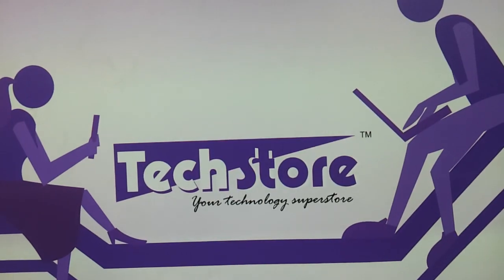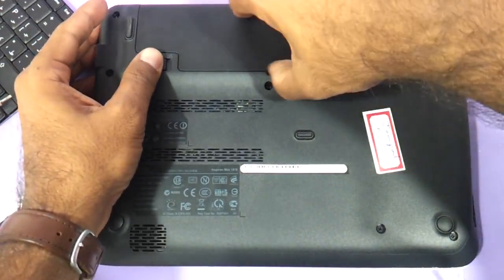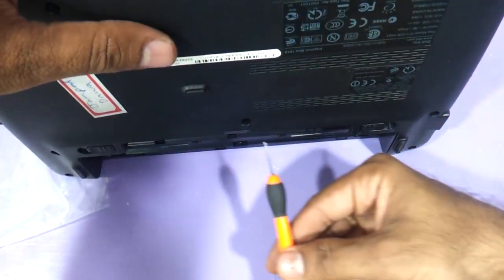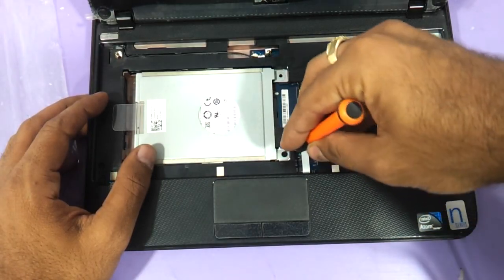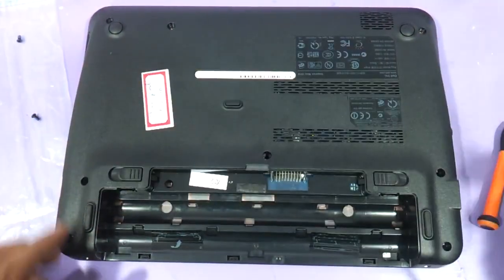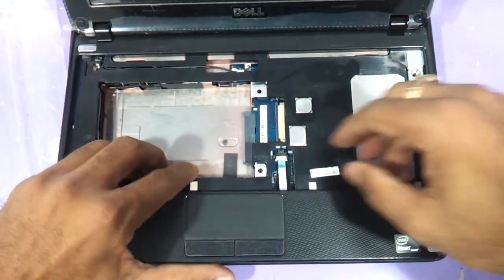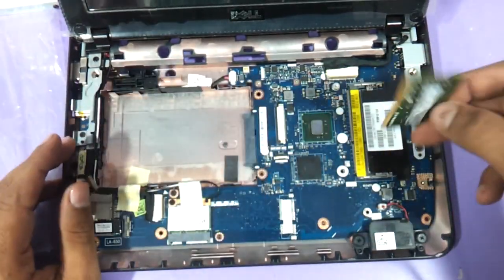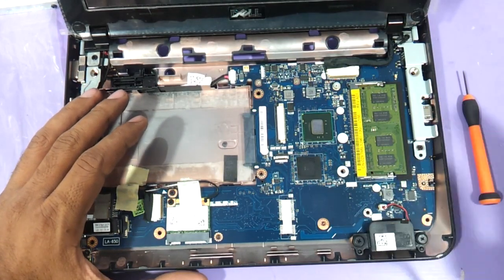Dell inspiron mini 1018 1012 how to upgrade harddrive ram keyboard wifi speakers of dell mini 1018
In this video we show you how to open the dell mini inspiron 1018 and replace the keyboard harddrive ram.